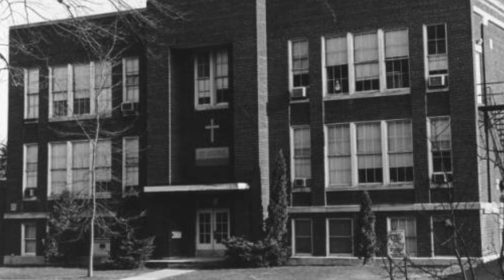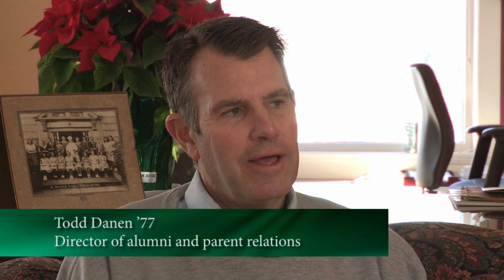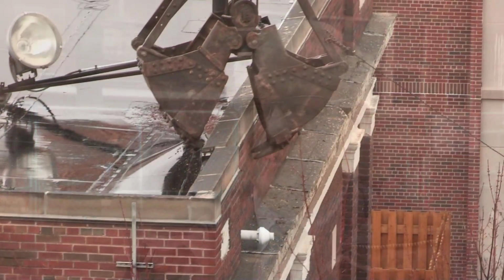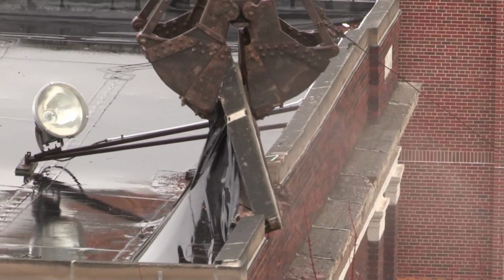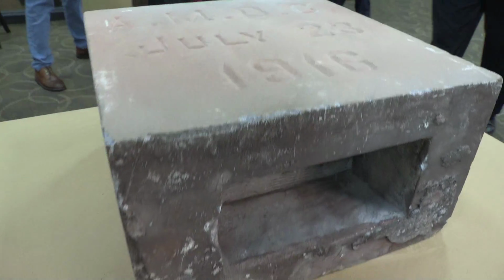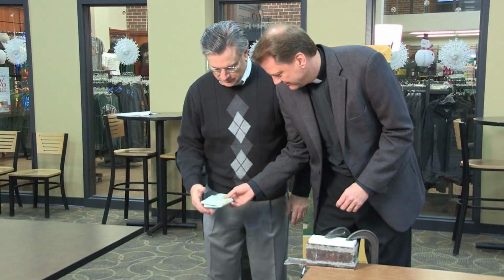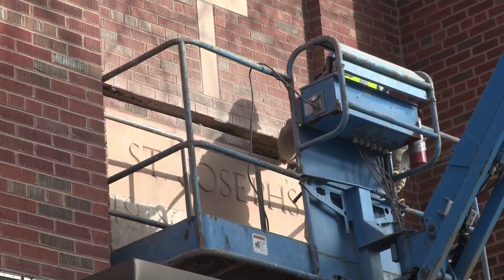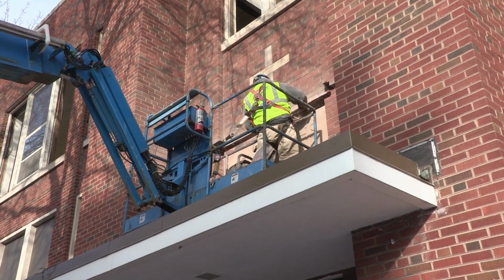The End of an Era for St. Joseph Hall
Materials from a century-old former elementary school on the St. Norbert College campus are being carefully salvaged. Some will be repurposed in other college buildings; some will be used to memorialize the historic school, built by the college’s founder, in a new quad to be established on the site.